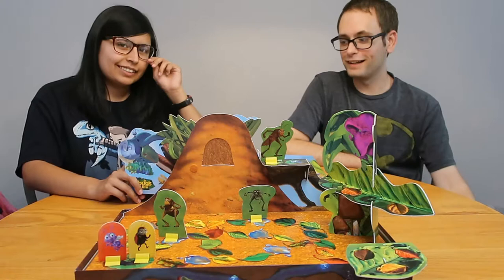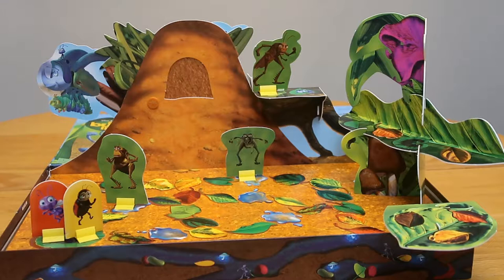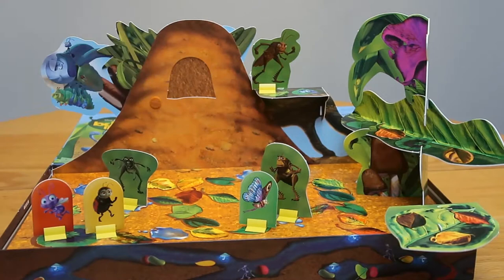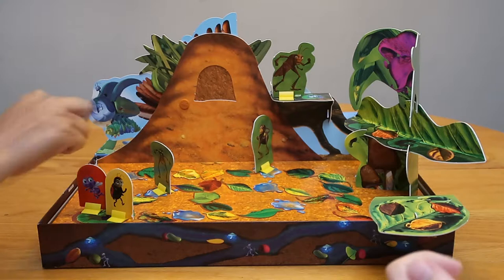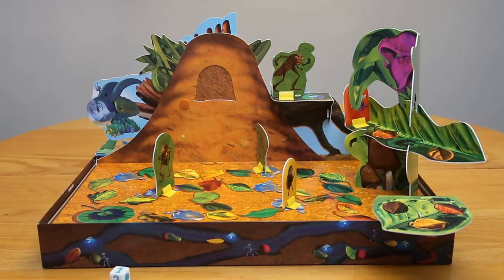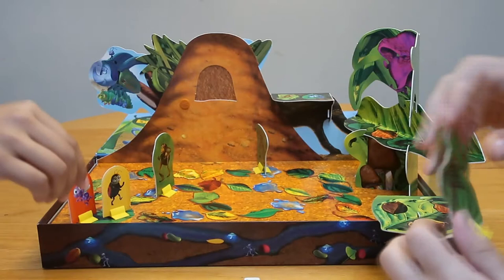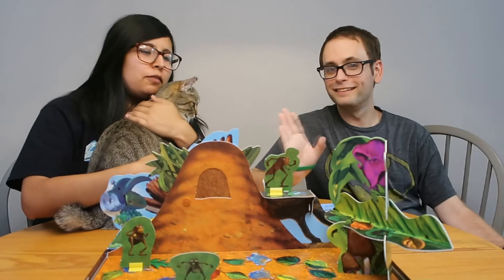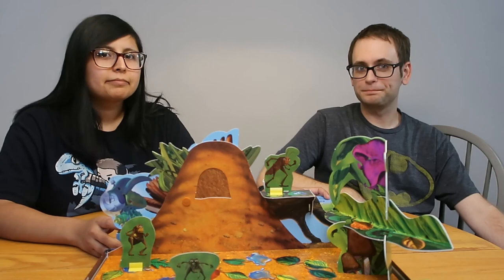Let's Play A Bug's Life Topple Hopper Board Game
Welcome to NeobearTV!

Art work by: skeltoony